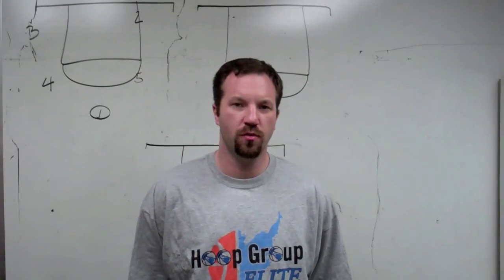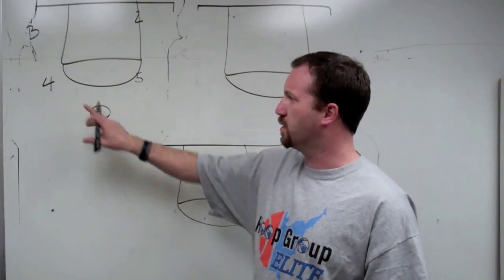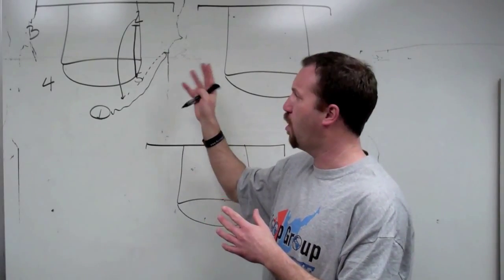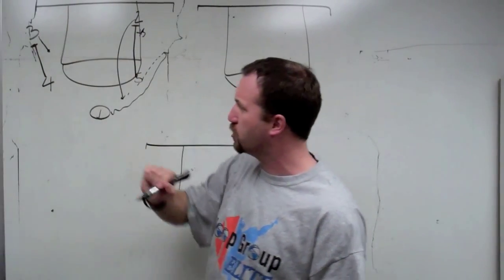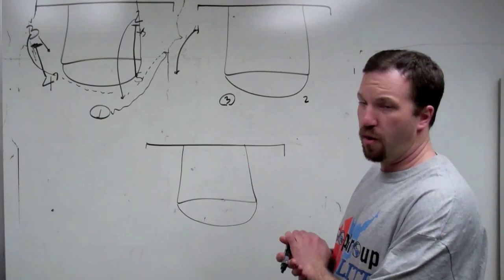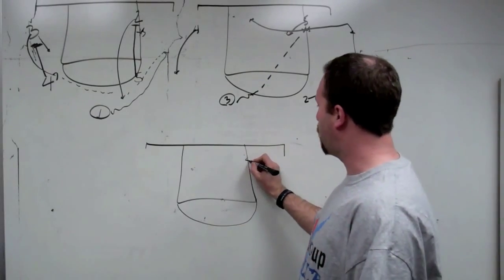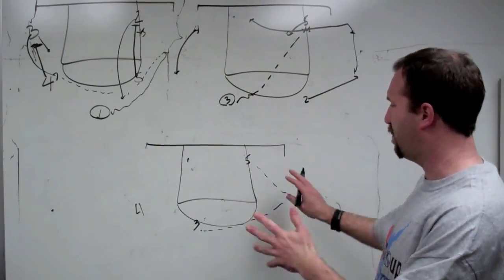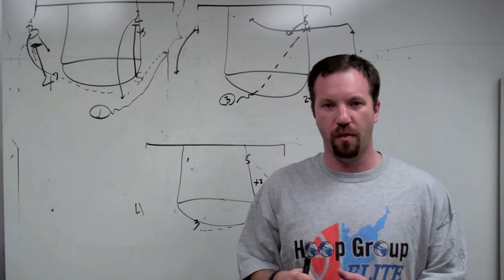Hoop Group Elite- Zipper Duck It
Hoop Group Elite Director, Coach Matt Grady, brings you another basketball play of the week called Zipper Duck It.